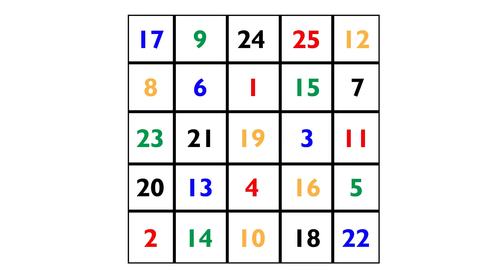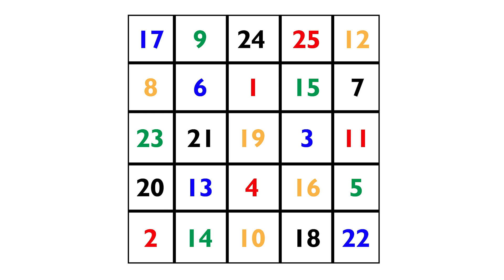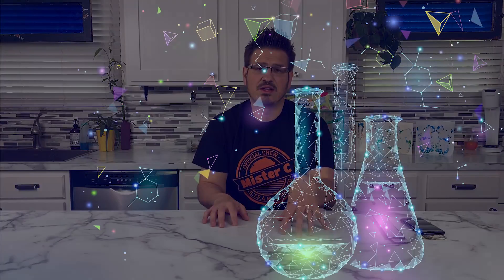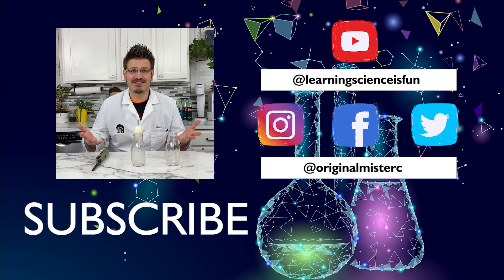Schulte Table - Train Your Brain Activity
Let me know if you want to see more Schulte Boards! Play along with this Schulte Table and exercise your brain!  Simple fun for everyone!

If you've made it this far down...comment "Schulte Science"